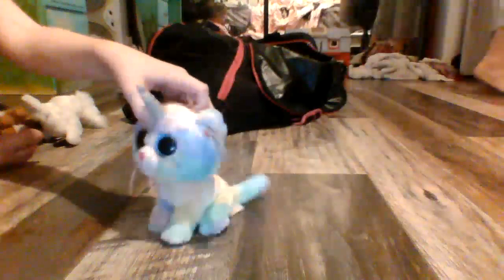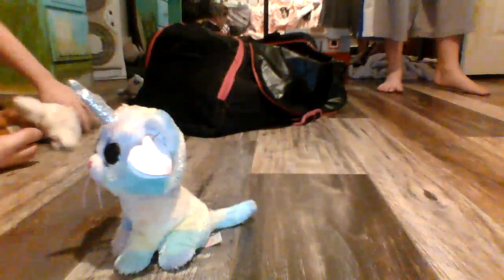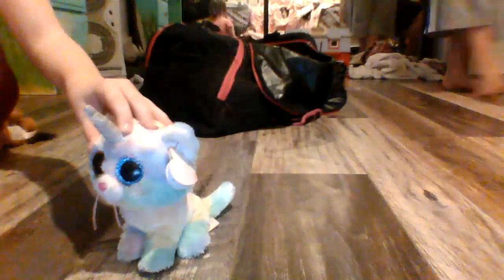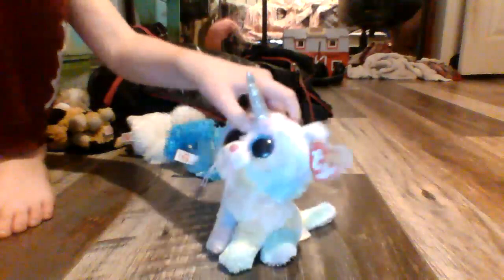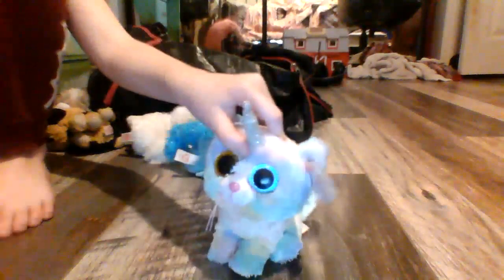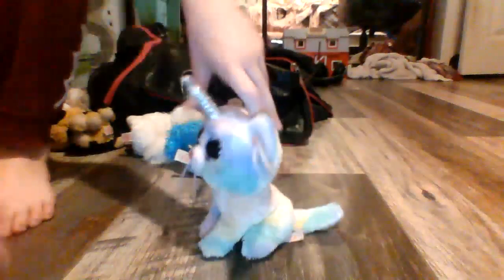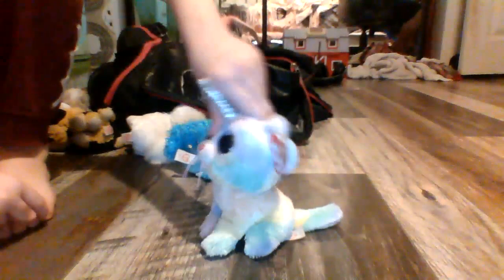What's inside of a beanie boo?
i dont know